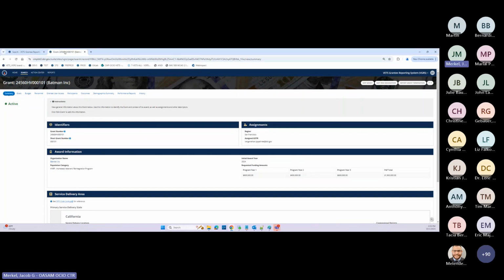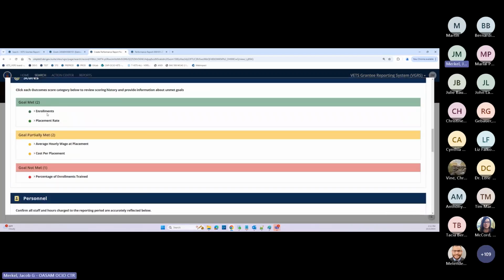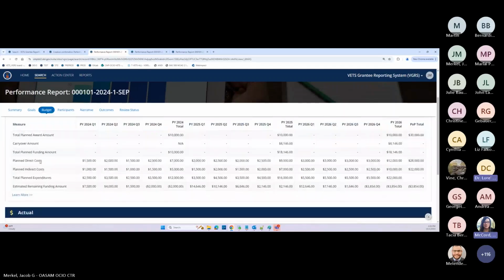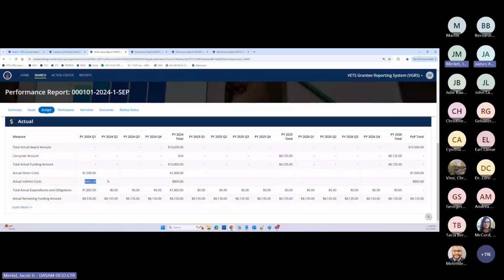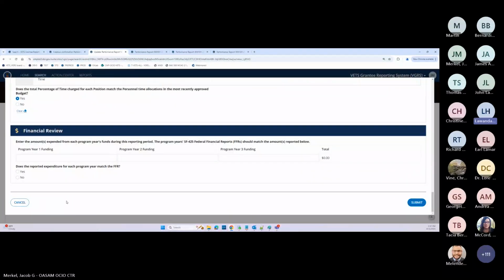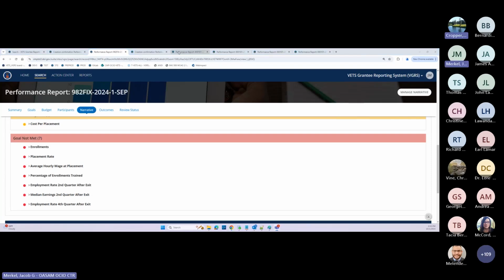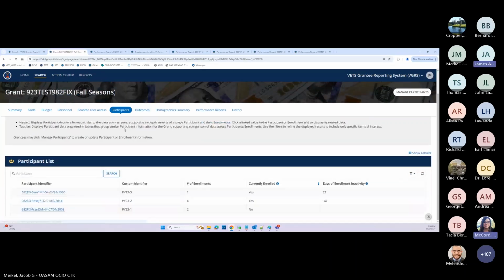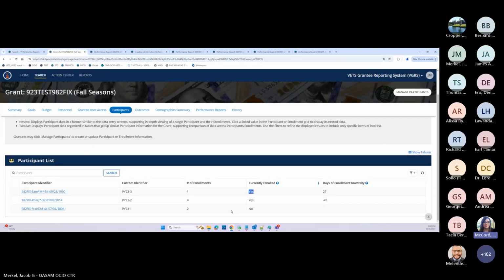VGRS HVRP Technical Assistance Listening Session: Performance Report Q&A Day 1 - October 1, 2024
Veterans' Employment and Training Service (VETS) Grantee Reporting System (VGRS) is a digital solution that allows for the submission of performance and reporting data by grantees for VETS to review and analyze for the VETS Homeless Veterans' Reintegration Program (HVRP) grant.

This technical assistance listening session was designed to focus on performance reports and any related system questions or concerns that grant recipients wished to bring up or discuss with the production team. It includes the answering of questions along with a live demonstration of the system.